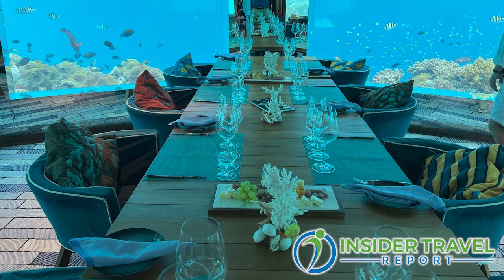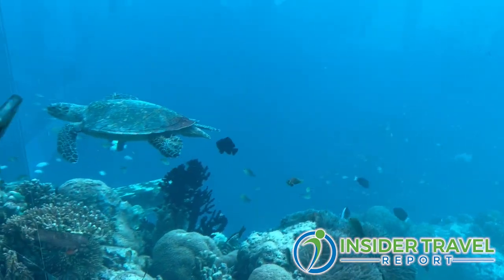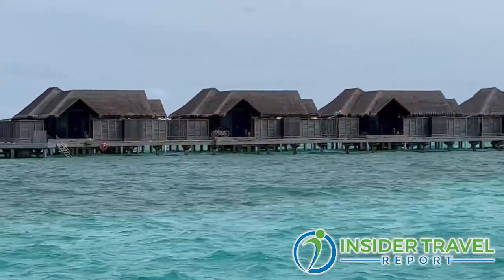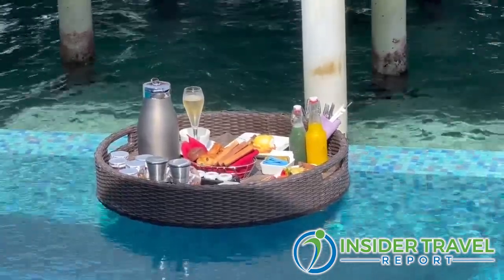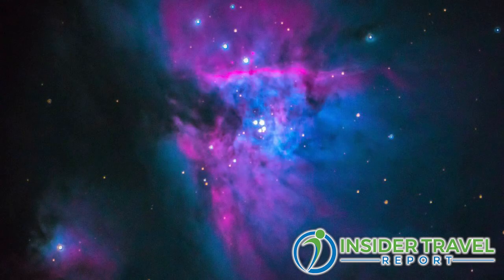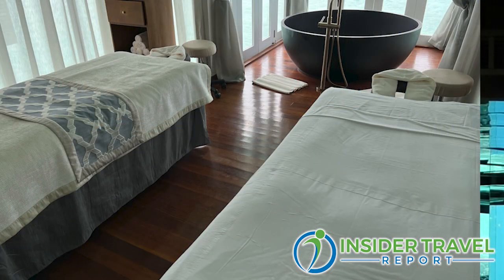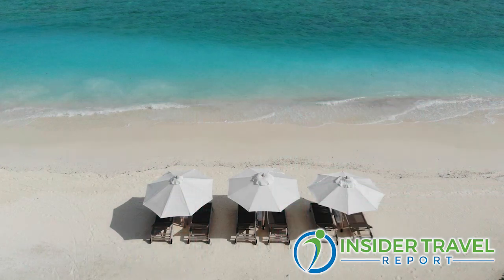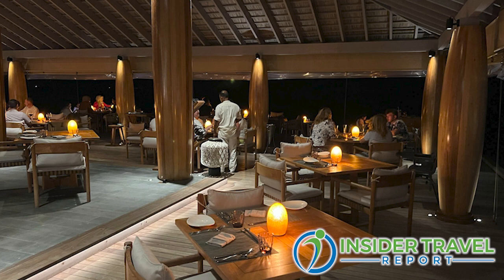Insider Video: What the Anantara Kihavah Maldives Experience Is All About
Ross Sanders, general manager of Anantara Kihavah Maldives, talks with James Shillinglaw of Insider Travel Report in the property’s unique underwater Sea restaurant (which is why we’re so blue!). Sanders details the resort’s 80 overwater and beach villas, the famed spa, the underwater restaurant, great experiences like swimming with the manta rays and much more at this fabulous luxury resort.

No time to watch this video? Although you will not see images and video of what is being discussed, you can listen to the audio podcast with the same title, available on Spotify, Pandora, Stitcher, PlayerFM, Listen Notes,  Podchaser,  TuneIn + Alexa, Podbean, iHeartRadio, Google, Amazon Music/Audible and iTunes Apple Podcasts, which supports Overcast, Pocket Cast, Castro and Castbox.